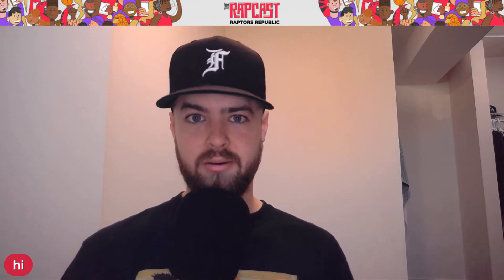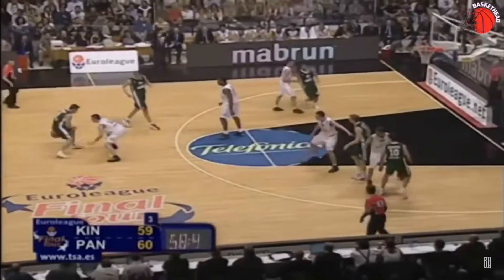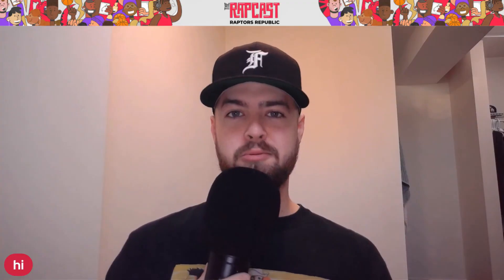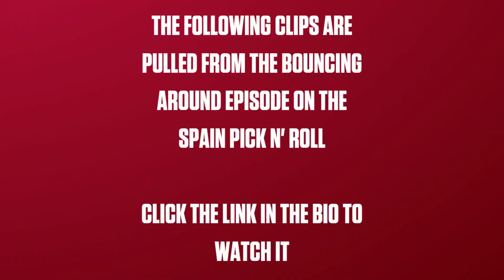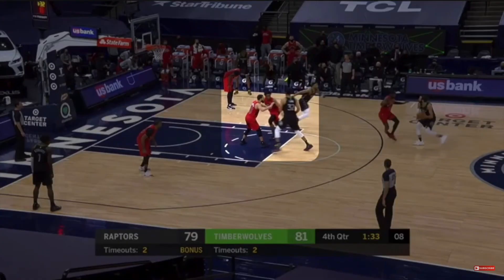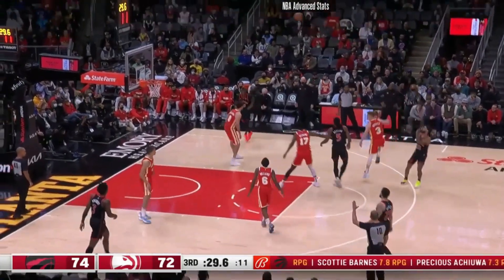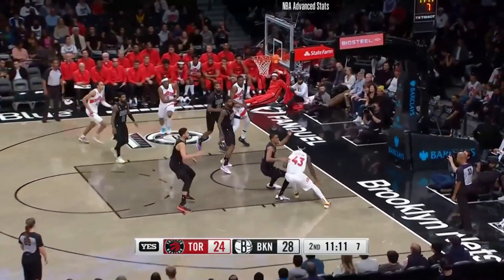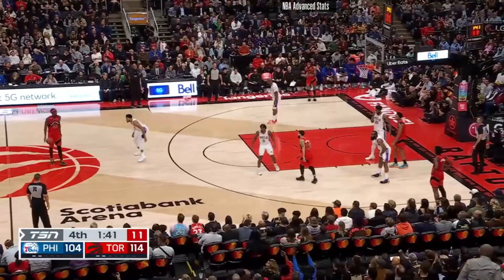Breaking down some of the Raptors best plays w/ Samson Folk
Samson Folk breaks down some of the Raptors best plays. Explaining what they're called and why they work.

1:20 - Spain Leak
2:46 - 4-1 Ghost Screen
5:16 - BLOB Lift Double Stagger
6:25 - O.G. Anunoby & the Wide pin